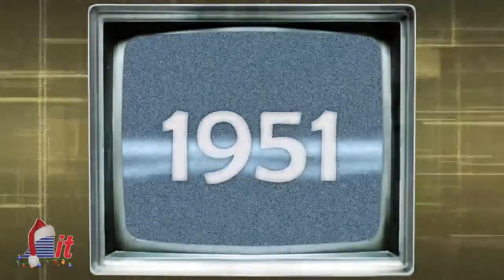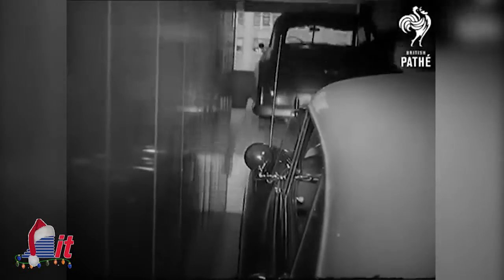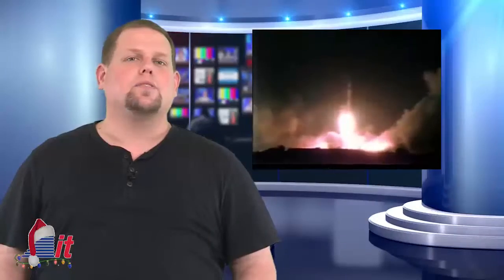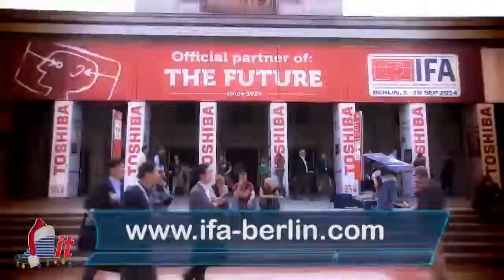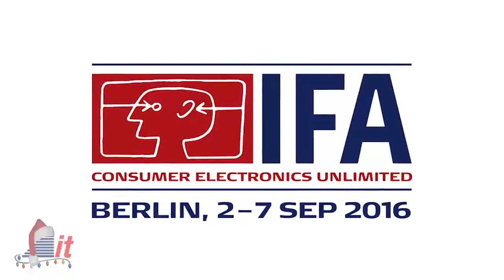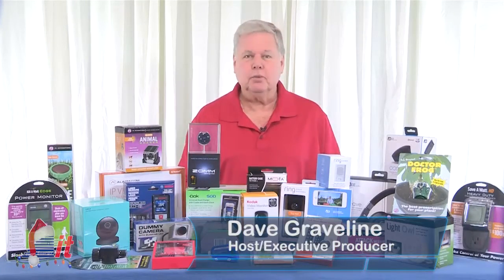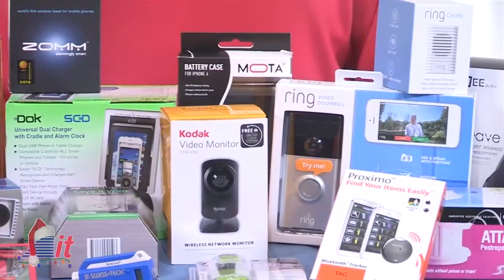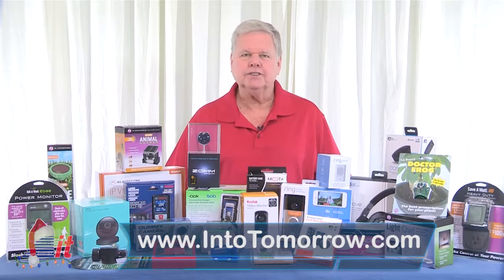This Week in Tech History - 12-04-2015 | Into Tomorrow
On This edition of "This Week in Tech History," Chris takes a look at the first push-button controlled parking garage, the last Apollo Mission and the beginnings o fthe International Space Station.